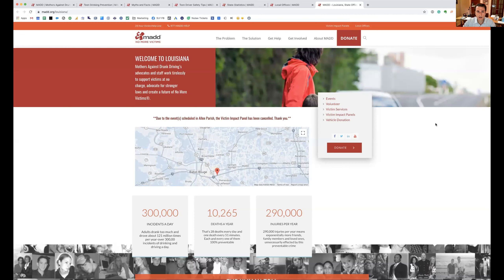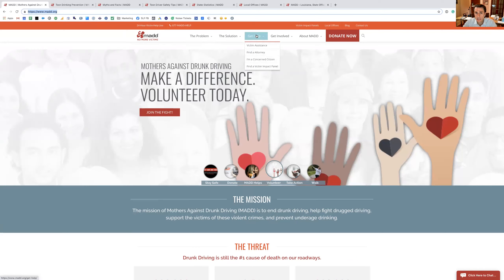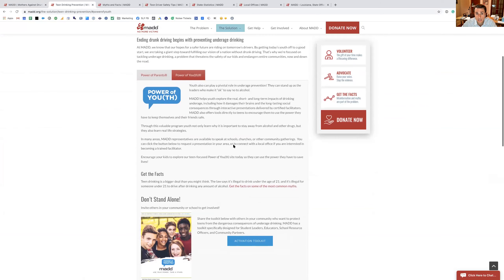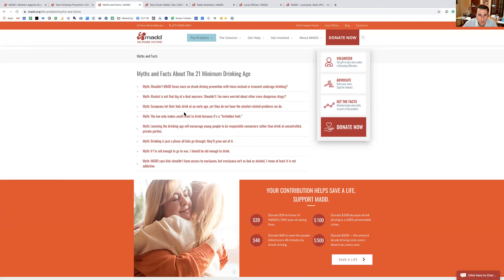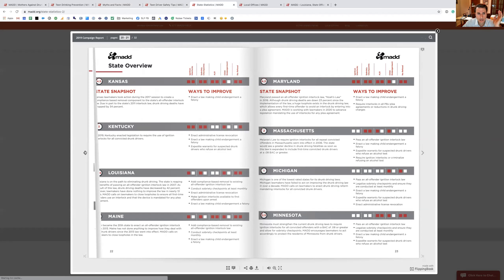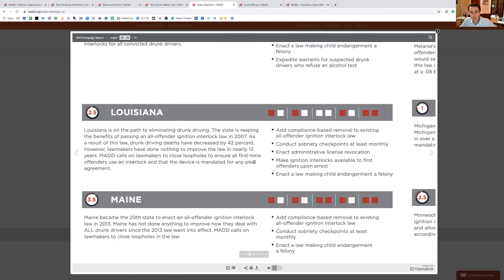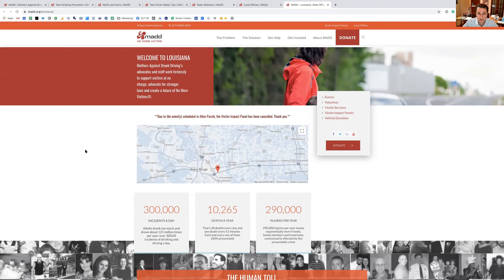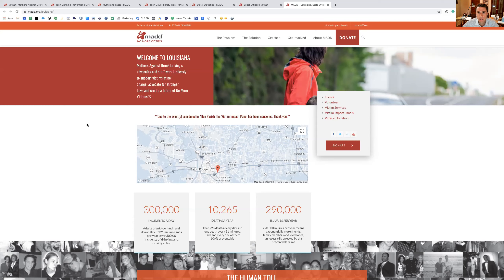MADD Mothers Against Drunk Driving Teen Edition